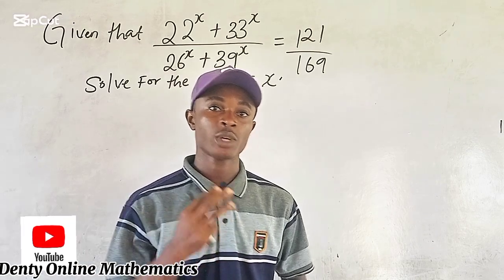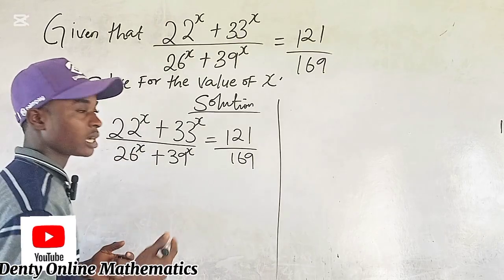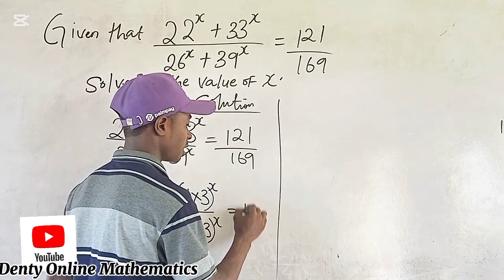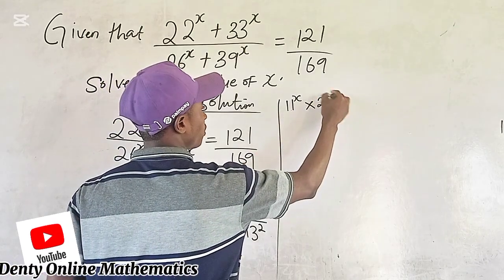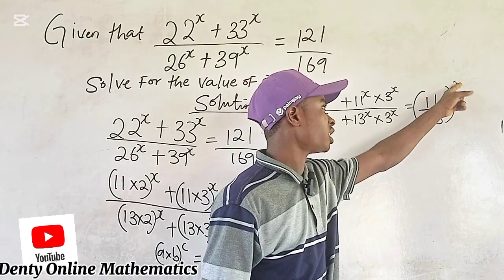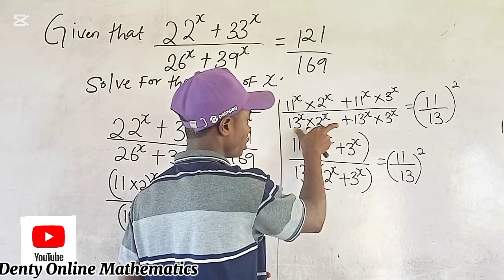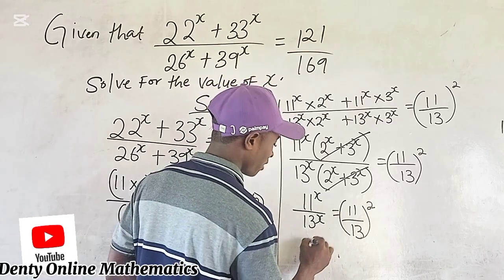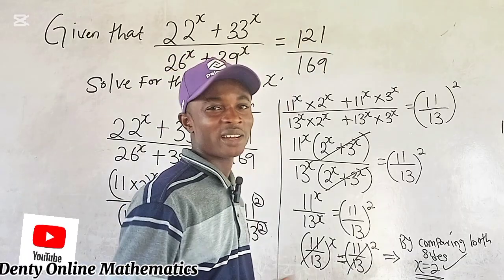Mind - Blowing Exponential Equation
In this video, we solve a mind-blowing exponential equation that looks impossible at first but becomes surprisingly simple when you know the right trick!
This question will challenge your thinking and completely change how you see exponential equations.
In this lesson, you’ll learn:
✔️ Smart tricks for solving exponential equations
✔️ How to simplify powers and bases correctly
✔️ Step-by-step breakdown of a tricky problem
This video is perfect for:
📚 Anyone who enjoys challenging and tricky maths problems
👉 Watch till the end — this exponential equation will truly blow your mind!